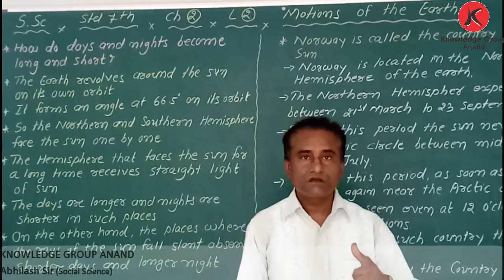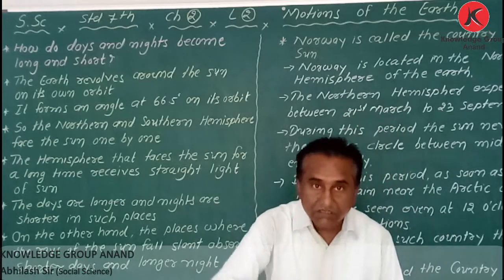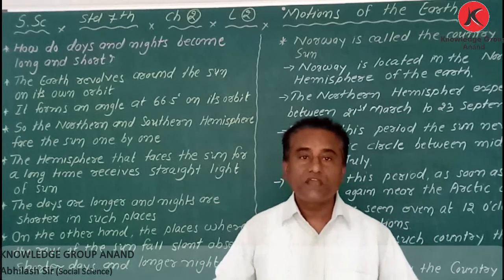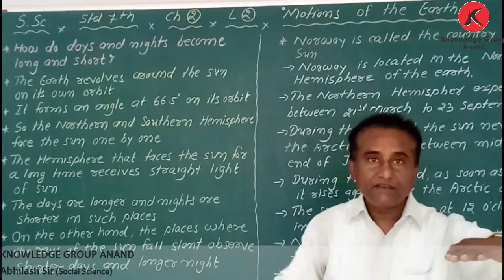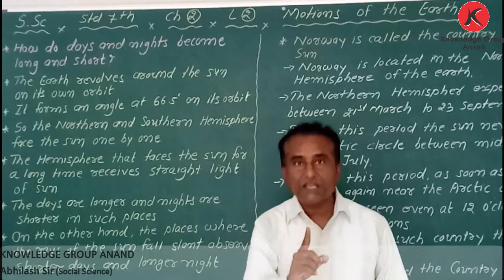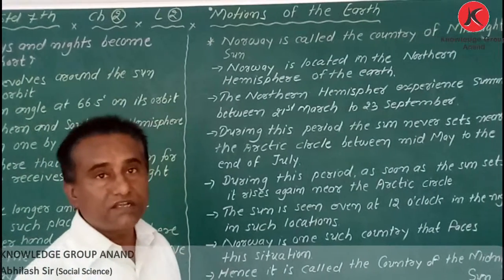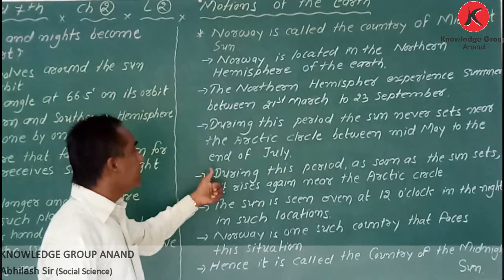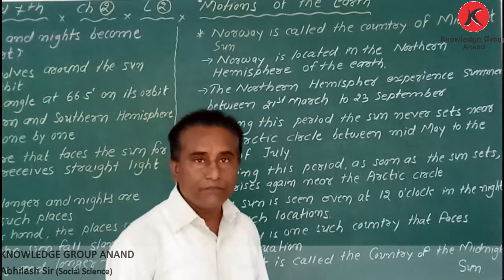Class 7 Eng Med - Social Science : Chap : 2 MOTIONS OF THE EARTH